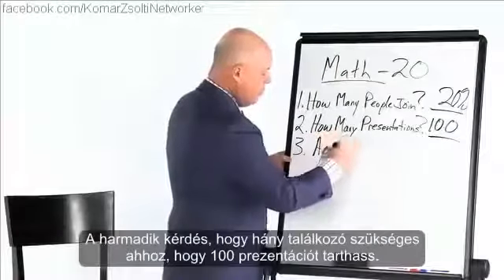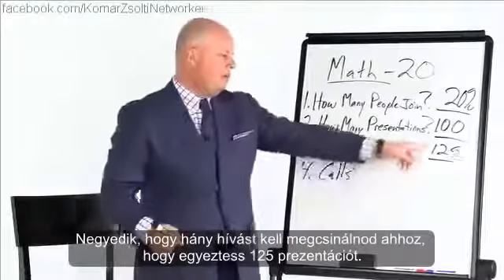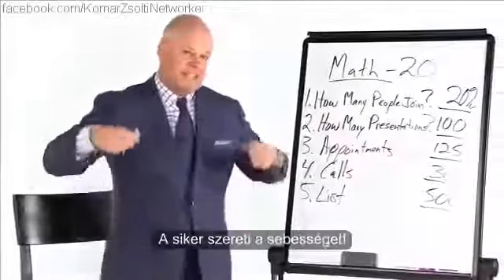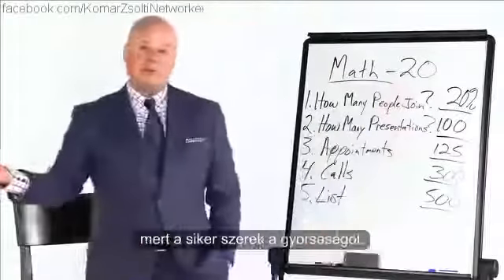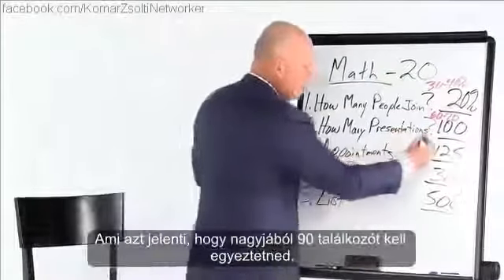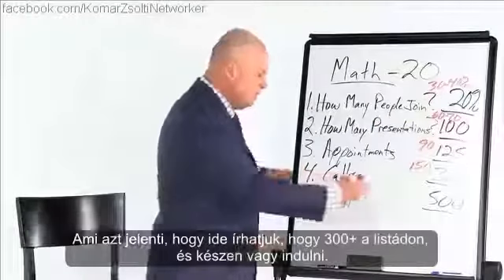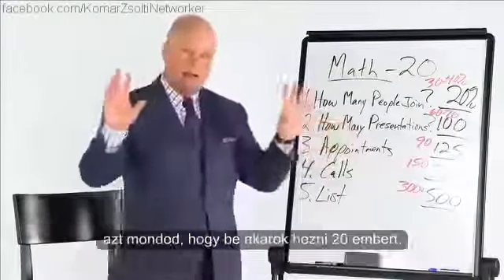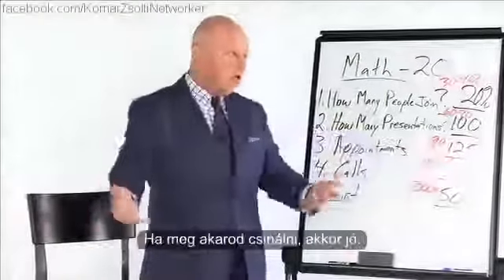Eric Worre Toborozz 20 embert 30 nap alatt a matek 3 rész